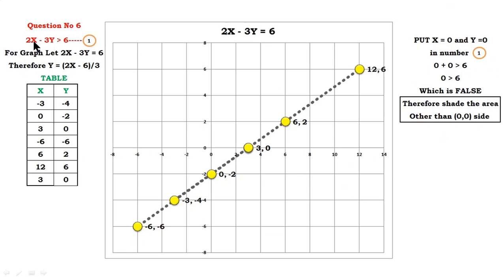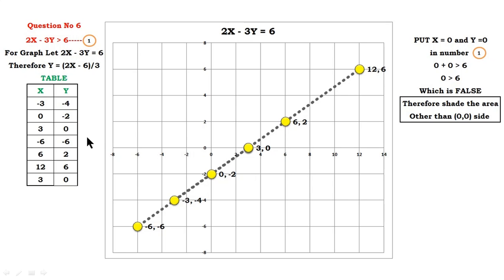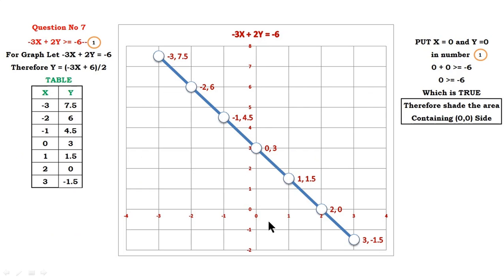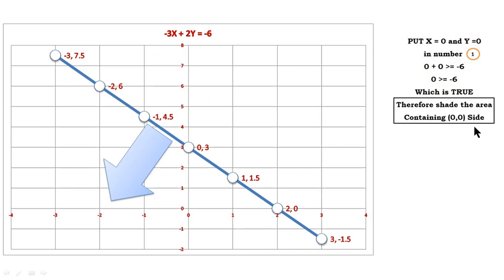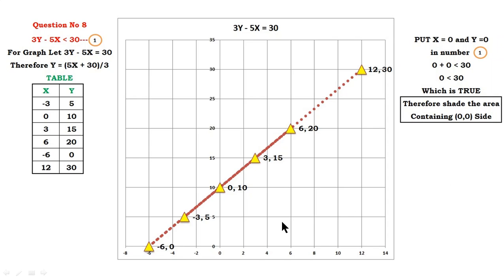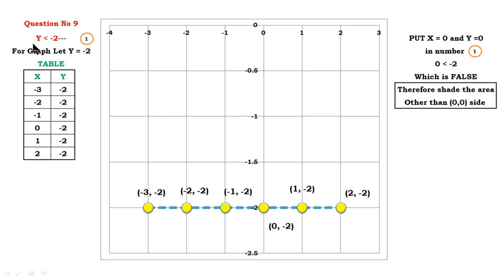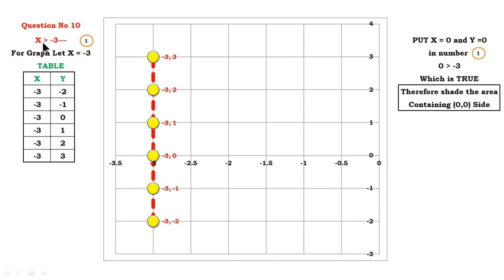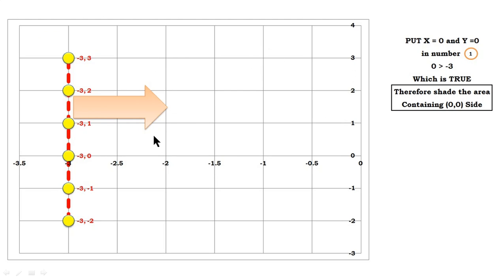Linear Inequalities Ex 6.2 Que's 6 to 10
NCERT Mathematics
Class XI , Chapter 6
Linear Inequalities
Exercise 6.2
Questions 6 to 10
Graphs in Single Linear Equation